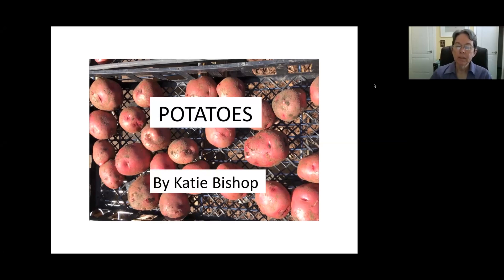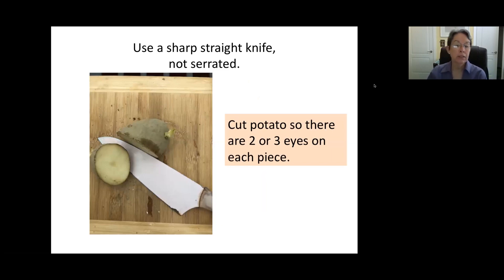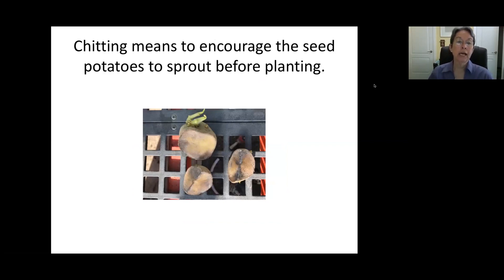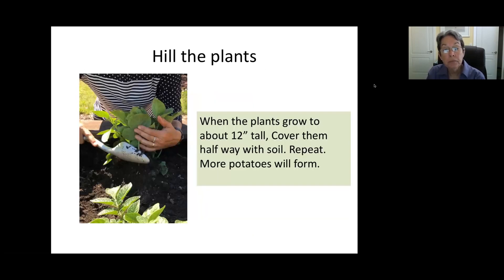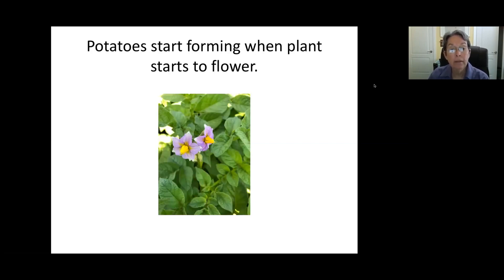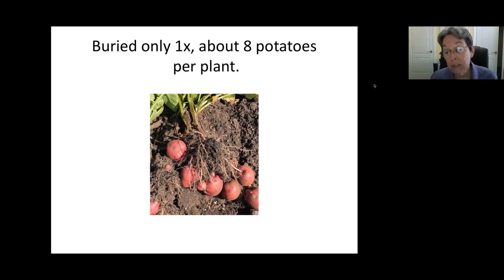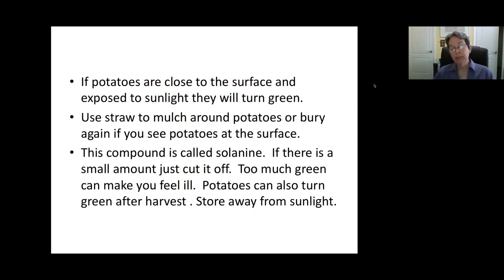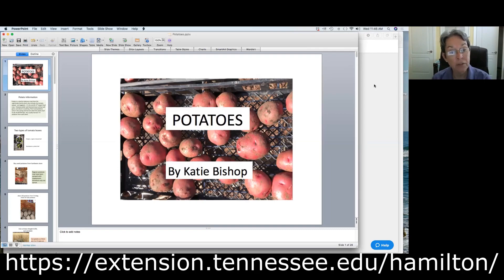Potatoes - Planting with Katie Bishop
Master Gardener Katie Bishop discusses growing and harvesting potatoes at the Chattanooga Area Food Bank as well as at her home.